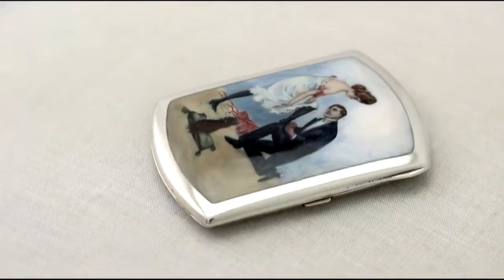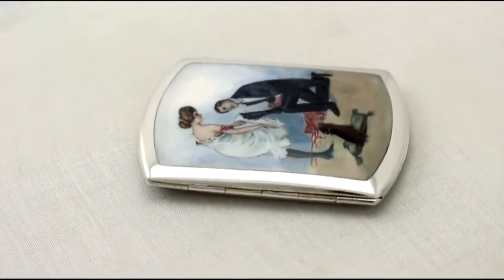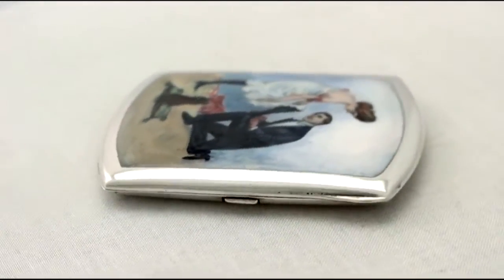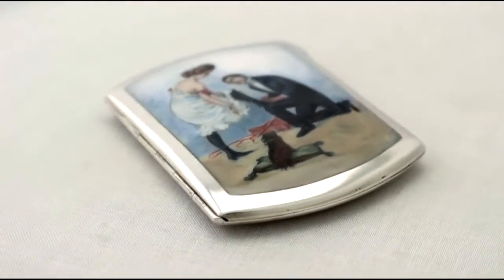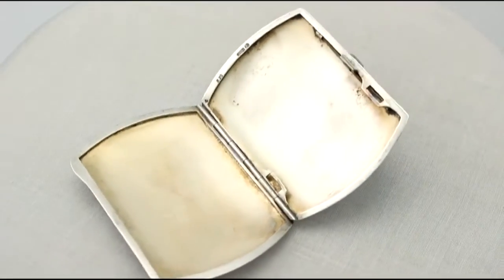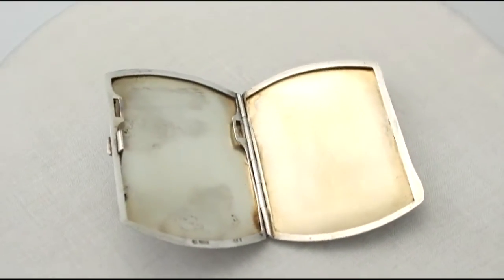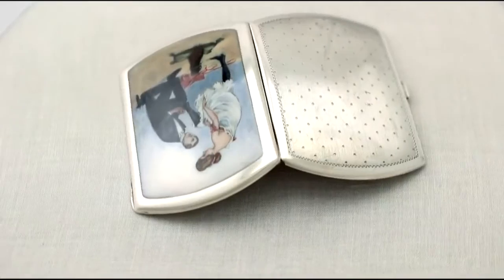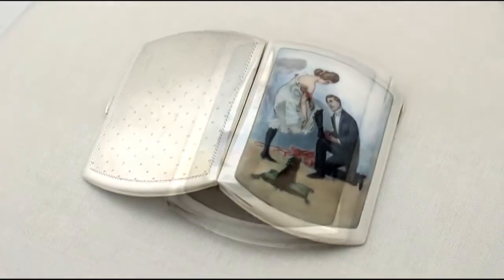German Silver and Erotica Enamel Cigarette Case - Antique Circa 1920 - AC Silver (A4811)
An exceptional, fine and impressive antique German 800 standard silver and erotica enamel cigarette case; an addition to our diverse range of continental silverware